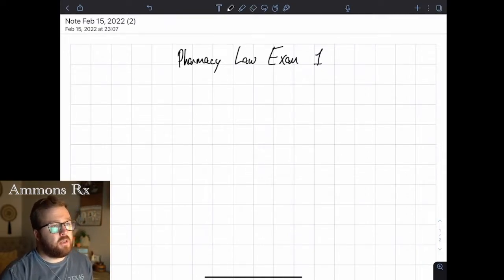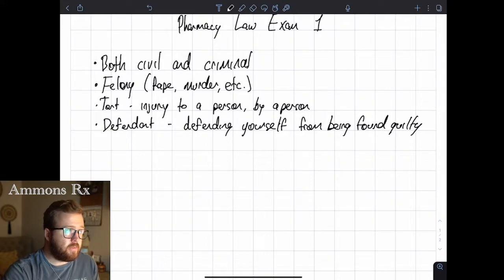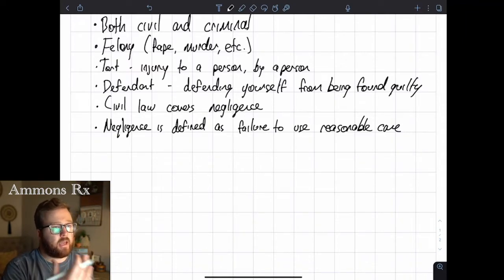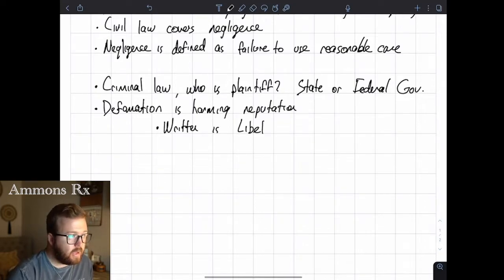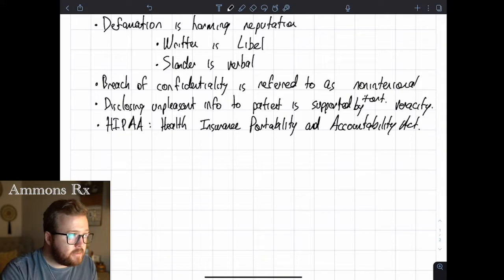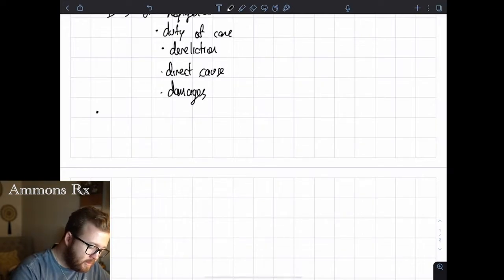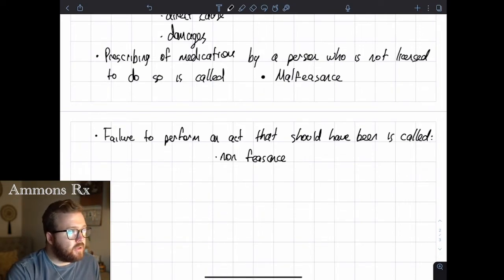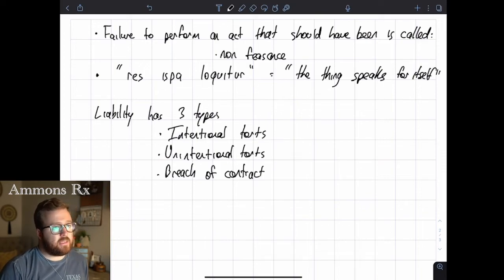Pharmacy Law Exam 1 Review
This exam covers chapters 1-3 of pharmacy law.